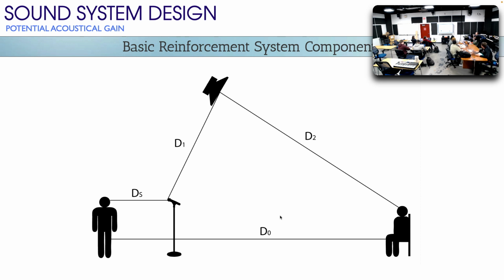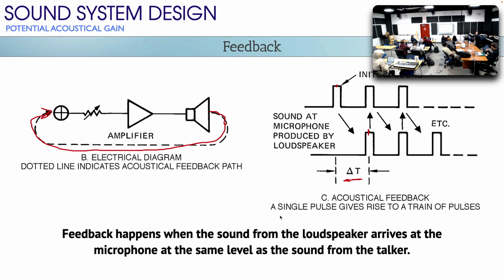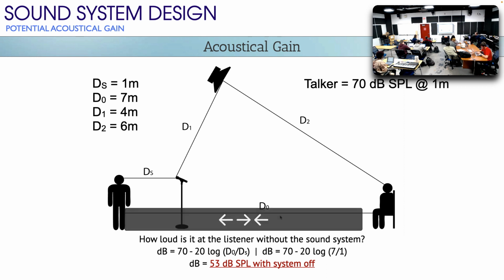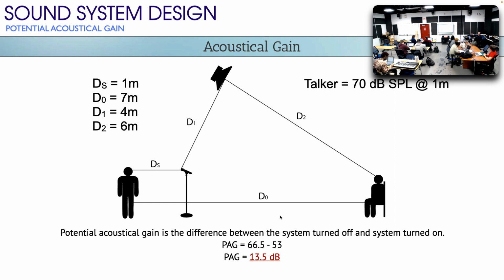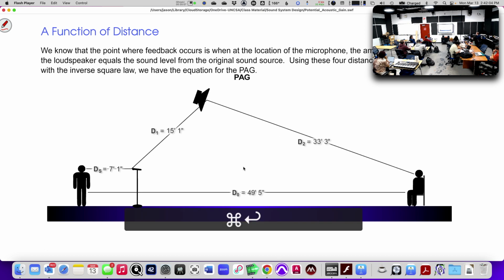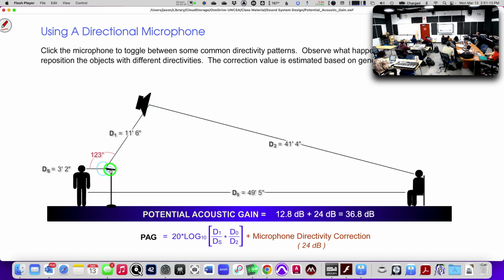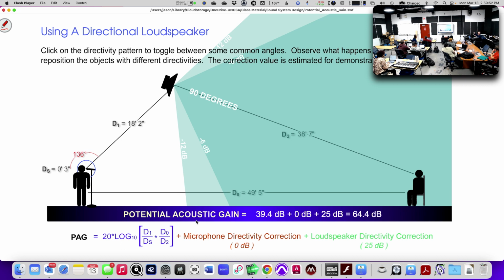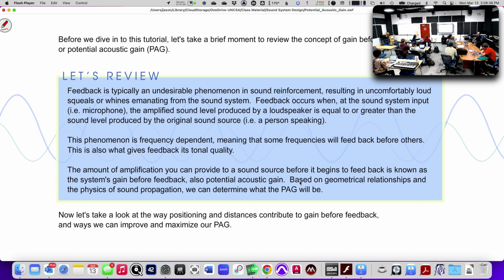Potential Acoustical Gain 2023